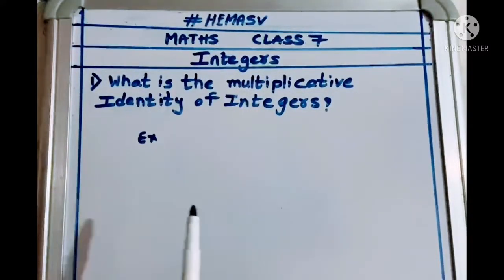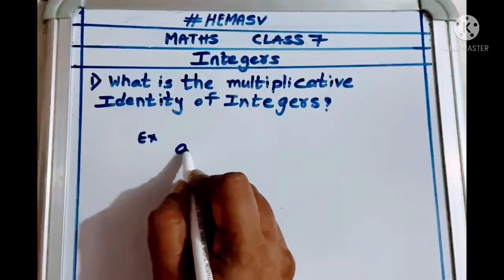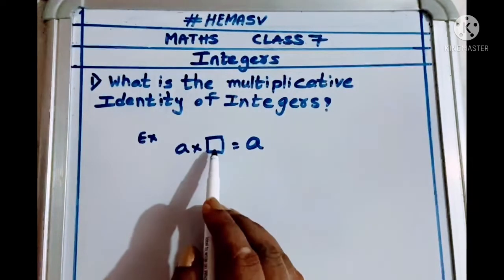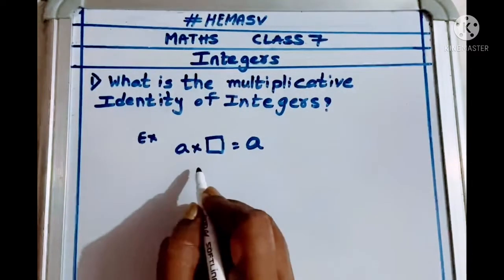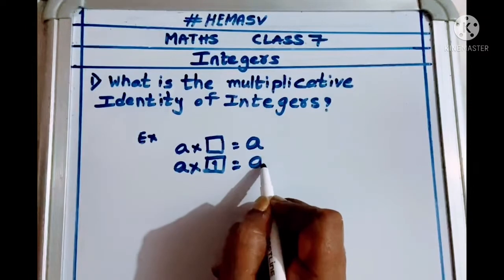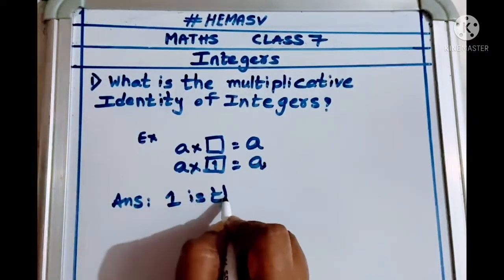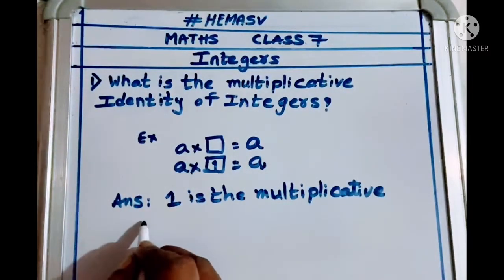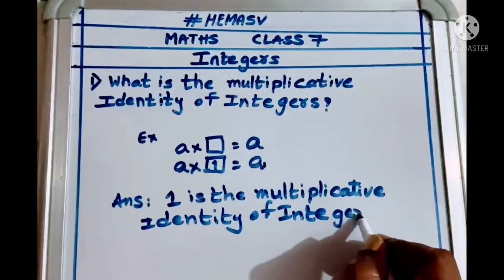Maths: What is the Multiplicative Identity of Integers?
Maths: What is the Multiplicative Identity of Integers explained in detail with example.
Thanks